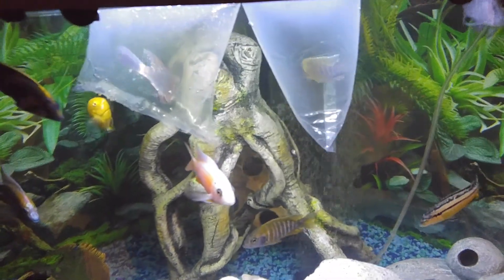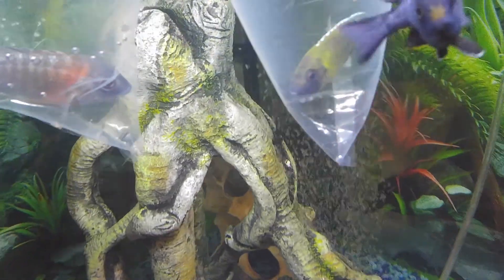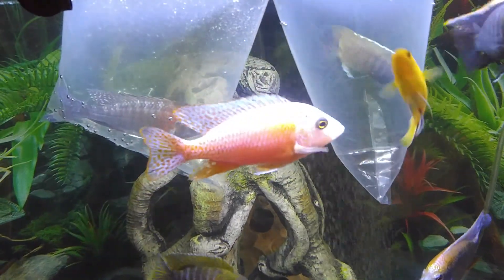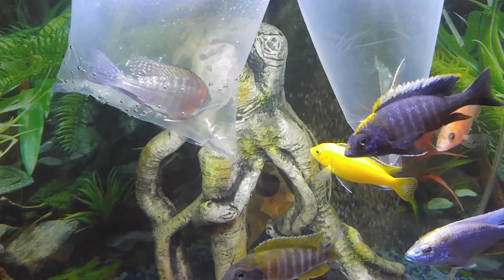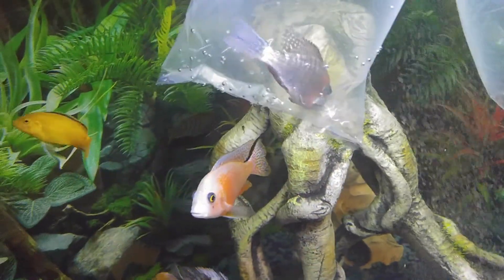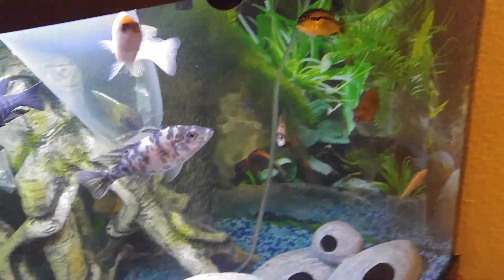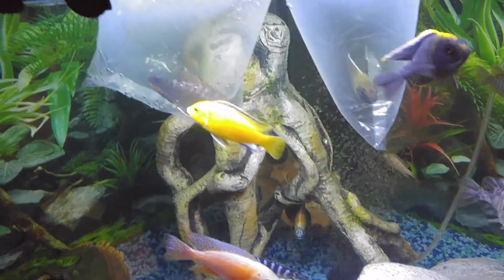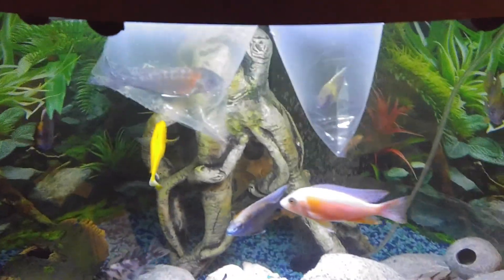Imperial Tropicals Unboxing! (African Cichlids)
Ordered a 4+ in Blue Dragon Blood and A 3+ in Sunshine from Imperial Tropicals. Came Looking nice and healthy .. Thank you Imperial Tropicals!